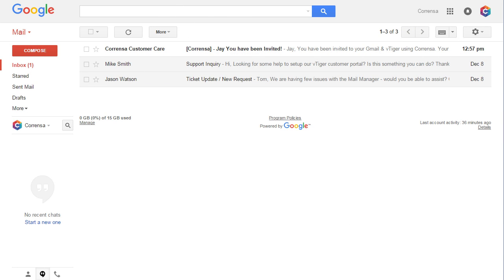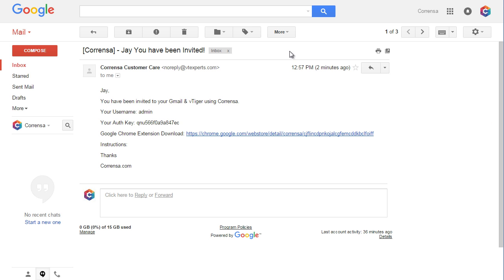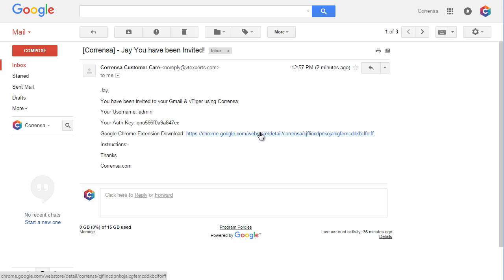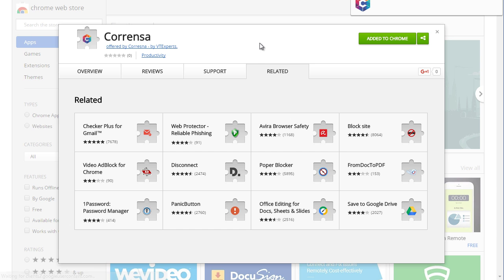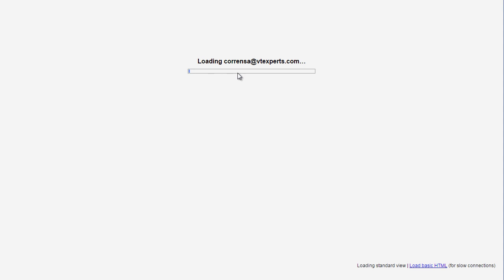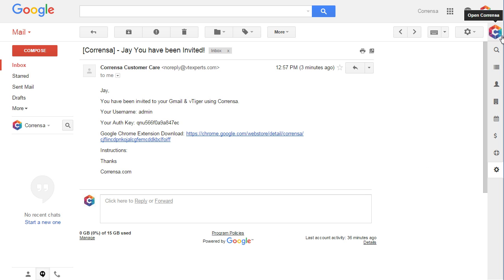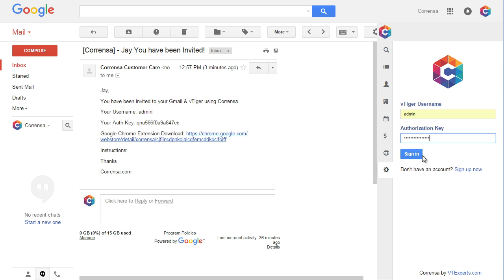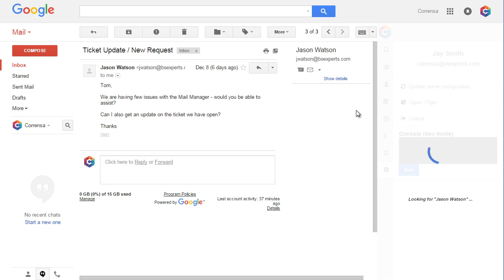Corrensa - vTiger & Gmail/Outlook Integration (Install & Login)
Corrensa is a complete vTiger & Gmail/Outlook Integration. It allows users to connect vTiger records and view, edit & create them from within gmail.

This video shows how to login to corrensa once you have been invited.